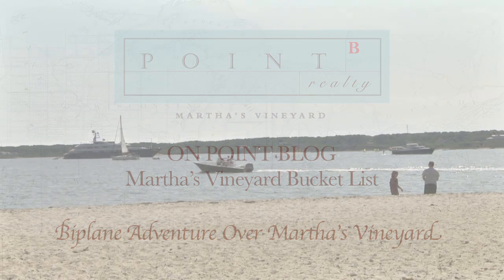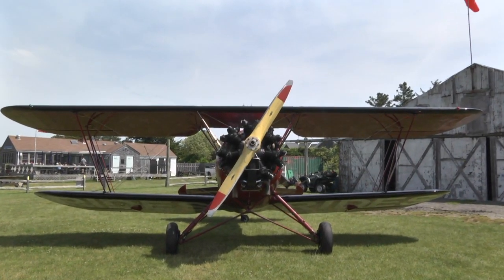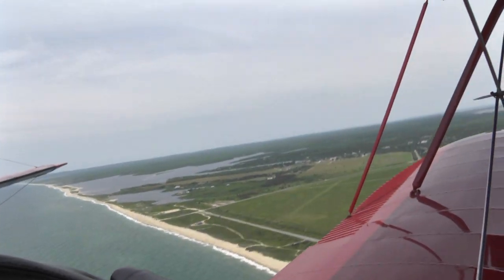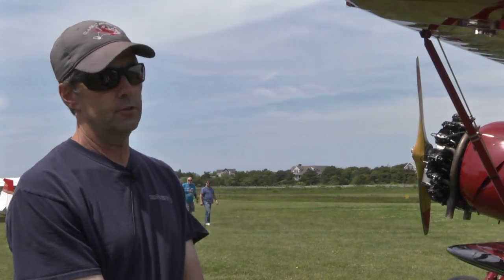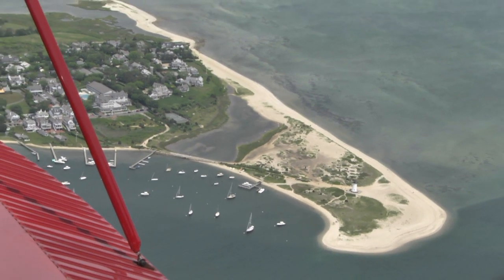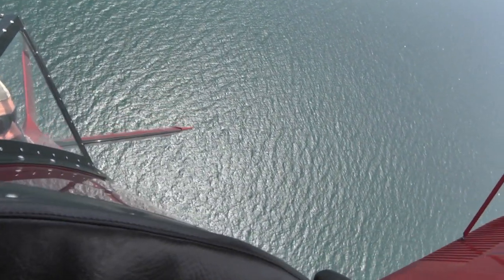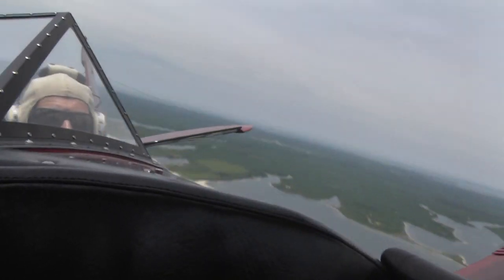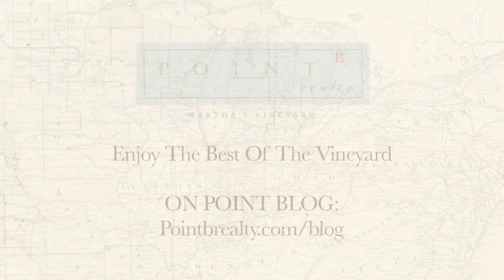MV Bucket List: Biplane Adventure Over The Island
Looking for the ultimate overview of Martha’s Vineyard? There’s really nothing quite like seeing and experiencing the Vineyard from the air — especially the open air cockpit of a biplane.

A common sight in the skies above Martha’s Vineyard, you may easily recognize the red biplanes of Classic Aviators.

Classic Aviators has been flying people around and over Martha’s Vineyard for more than 20 years now. They take off and land at the Katama Airfield, by the Right Fork Diner and South Beach. The WACO UPF-7 trainer biplanes that they fly, feature an open two-person front cockpit, with the pilot sitting behind you.

Our own Guinevere Cramer suited up, and headed off for her first biplane ride over Martha’s Vineyard, with some prime aerial viewing of the Edgartown Lighthouse and Edgartown Harbor.

Details from the Point B ON POINT Blog